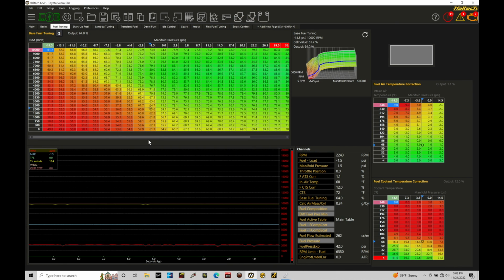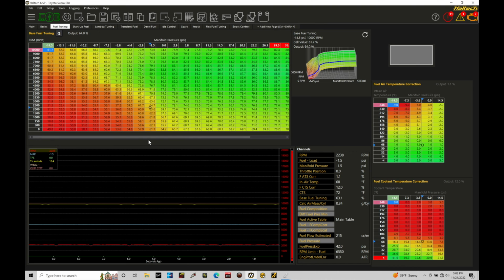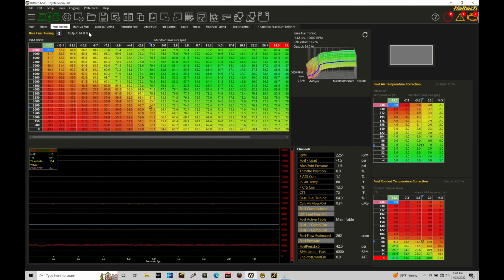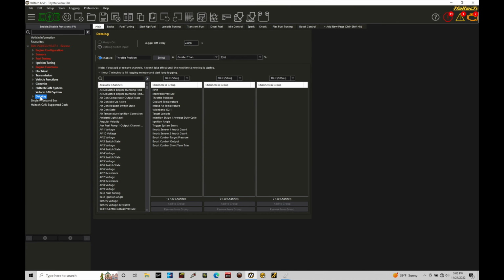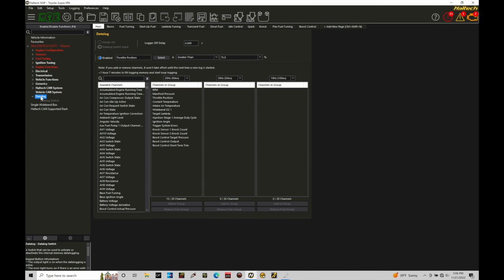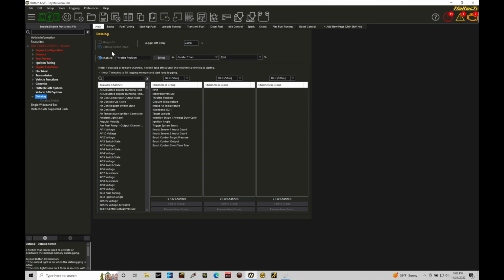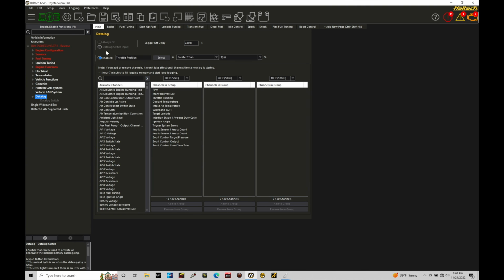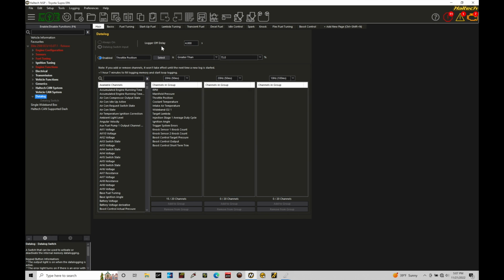Haltech Elite NSP Training Course Part 20: On-Board Data Logging | Evans Performance Academy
Haltech Elite NSP Training Course Part 20: On-Board Data Logging walks you through how to configure, retrieve, and playback on-board data logs with the Haltech Elite using the NSP software.